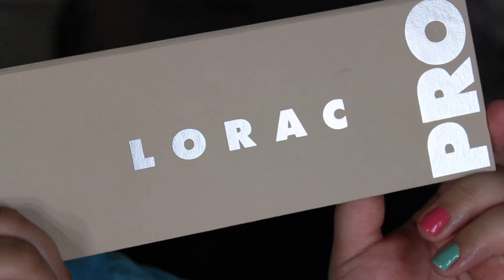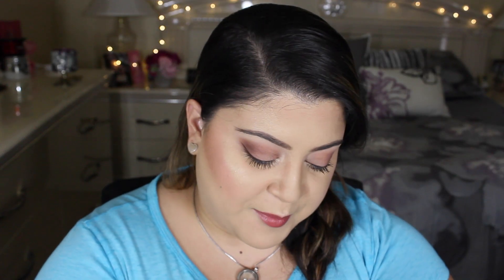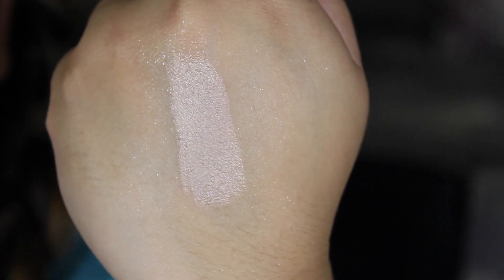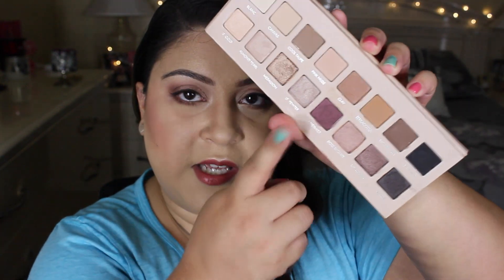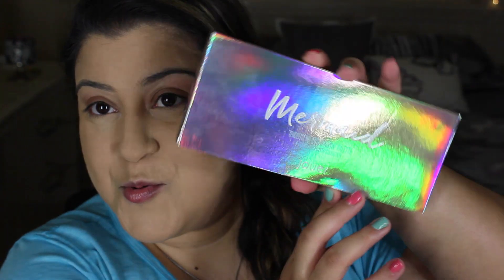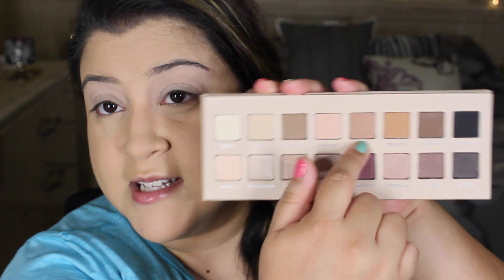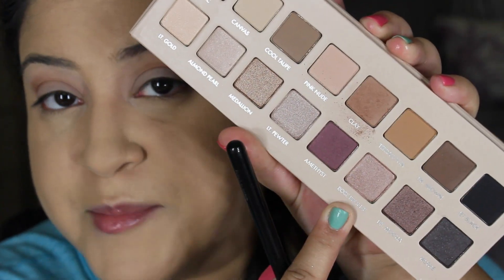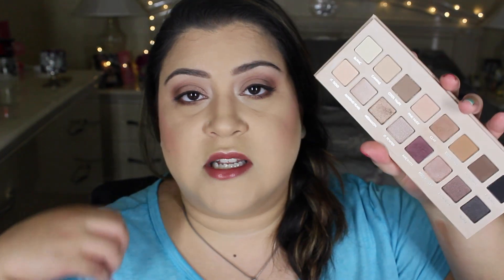LORAC PRO 3 Review Swatches Makeup Look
Watch me in HD ❤️ Everything Awesomeness is down Below ❤️

Hope you guys enjoy this review swatches and the makeup look i created with this awesome palette!

Face:::::
Benefit POREfessional
Tarte Rainforest Foundation Light Sand
Tarte Rainforest concealer light medium
Laura Mercier translucent setting powder
Physicians Formula Butter Bronzer in bronze
TooFaced Blush I will always love You
Becca x Jaclyn Hill Champagne Pop Highlight

Eyes:::::
e/s blanc
e/s clay
e/s rose bronze
e/s amethyst
e/s lt gold
Benefit Rollerlash mascara
LA Colors brown liquid eyeliner

Lips:::: Katy Kat Matte Lippies in Catoure and Coral Cat

Free to sign up and you get cash back on all the sites you shop at like Sephora, Ulta Beauty, Sigma Beauty and so much more!!

I Love Hearts ❤️❤️❤️❤️

Musical | youtube library | "Spring in my Step" Silent Partner